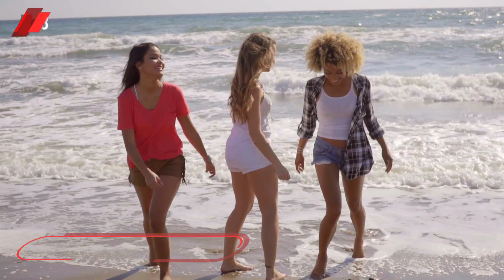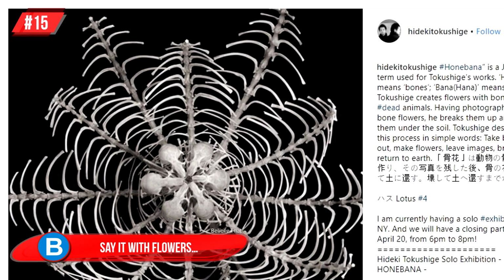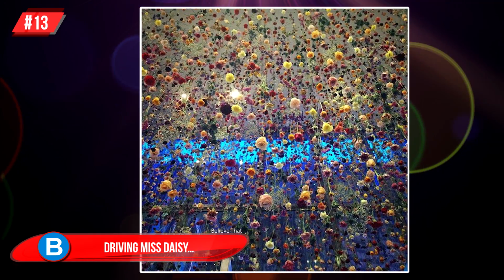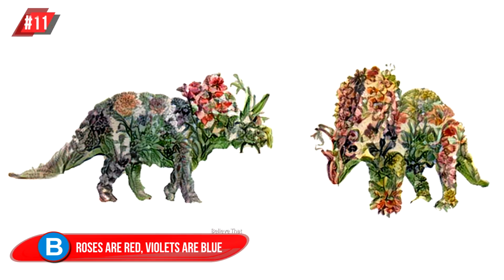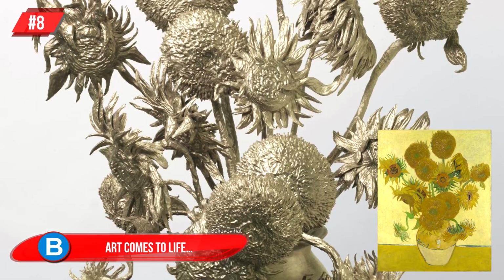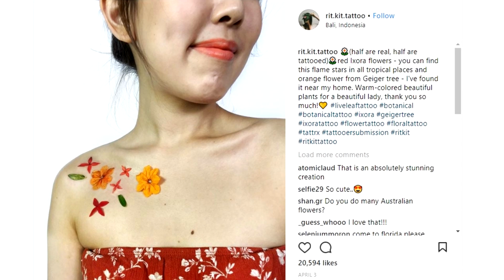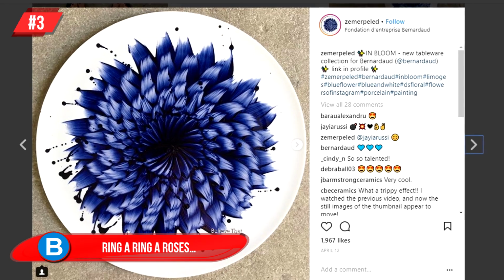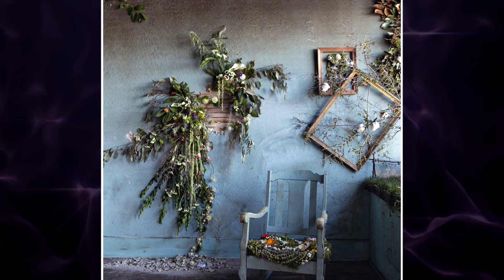MINDBLOWING Flower Inspired Art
14 - As fresh as a daisy…
This must be one of the most spectacular parades to view and from a distance, when you look at the floats – you wouldn’t guess they’re made entirely from dahlia flowers. Zundert in the Netherlands has this Corso Zundert Festival every yeaer, and 19 teams got together this year to create these unforgettable floats. Zundert are the world supplier of this particular flower, and they produce 600 000 bulbs every single year.

13 - Driving Miss Daisy…
In 2015 there was a wonderful installation in the lobby of the Viacom building. It was called Flowers 2015, and it saw 16 000 flowers suspended from the ceiling. Rebecca Louise Law can be credited for this whimsical exhibition, which saw roses, thistles and 9 other floral species all hanging from above. Just outside the building, they also showed a 6-minute video of how she went about hanging all of those flowers!

12 - Frozen in time…
Azuma Makoto is a Japanese flower artist, and these iced flowers are his creations. This man has also sent a 50-year old Bonzai tree into space, and he often comes up with bold, extreme thought-provoking pieces. The point of this exhibition was to view the changing of the flowers trapped inside the ice, as he says, “Please enjoy how flowers and ice change themselves over time in the ruins far from human’s existence”.

11 - Roses are red, violets are blue…
And these flower dinosaurs are just perfect to view… Created by artist Chris Rodley, he used a site called Deepart.io to make these unusual images. Apparently, he used synthetic intelligence to convert an ebook on flowers into this dinosaur artwork. Using an algorithm, he also created dinosaurs from fruits, old ships and even crown jewels.

10 - Kiss from a Rose…
This is really creative, and is adding such a touch of summer, fun and beauty around Madrid – you would wish it could stay there forever. Using thick string, artist Raquel Rodrigo, is cross-stitching beautiful designs around the city.

9 - Life began in a garden…
Here’s another person who is taking nature, and transforming it into something even more beautiful. Beth Collins, from Seattle, uses flowers, twigs, and basically any kind of plant material she can gets, and makes a variety of stunning images. She has made human faces, birds, sea life and more. Each image has depth, vibrancy and color- yet are all only there for a limited amount of time, before they wilt and discolor.

8 - Art comes to life…
This is a very different take on Van Gogh’s Sunflowers, as Rob and Nick Carter and turned into a 3-dimensional object, that you can physically touch and hold. It’s sort of like their interpretation of how the sunflowers would have looked when he was painting them. The exhibition was called Transforming, and they teamed up with the Moving Picture company to make it happen.

7 - Storm in a teacup...
Marina Malinovaya, from Russia, has a whole series of photographs depicting flowers and tea, perfectly combined. The Floral Tea Story series makes an ordinary tea look like it belongs in Alice in Wonderland – it’s whimsical, magical and way too pretty to drink!

6 – A flower a day…
Tattoos are meant to mean a lot to you, and they usually convey a special message that is often very personal. These are some of the most exquisite tattoos I’ve come across, and Ukrainian tattoo artist, Rita Zolotukhina – but you can find her on Instagram at Rit Kit. She uses real leaves and flowers to create these awe-inspiring tattoos, and I want one so badly!

5 - A work of heart…
These flower sculptures were displayed at MaxMara, and are encased entirely in a clear plastic box. It’s an entirely different and novel way of displaying your flowers.

4 - I’d rather be in my garden…
But the next best thing would be creating artwork just like this! Meredith Wing can be credited with adding some more beautiful and whimsical pieces to our list today. She uses flowers, veggies and other bits of bobs from nature, and add a whole lot of love to that – and you have these beautiful flower girls.

3 - Ring a ring a roses…
Zemer Peled has got a knack for taking something that would normally be discarded and making it into something magical! She takes broken pieces of ceramics and uses them to make massive sculptures for flowers or coral. They look like they’re actually living organisms, and she’s managed to breathe life into her creations.

2 - Round and round the garden…
Mira Rusnak creates giant flower murals, and they’re absolutely stunning! They make the perfect backdrop for wedding photographs, fashion shoots and even home décor! They’re so much more affordable than using regular flowers, and of course can last a really long time. They’re made in such a way that they look like the real flowers they’re representing, and she uses luxury Italian papers and tissues to create the flowers.